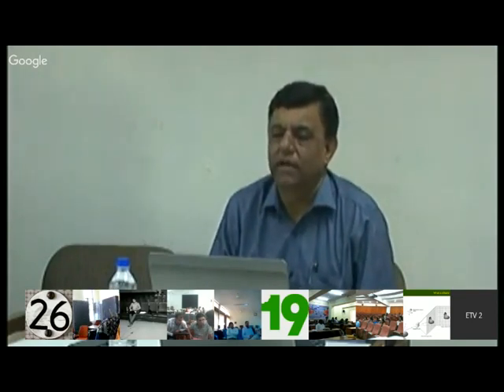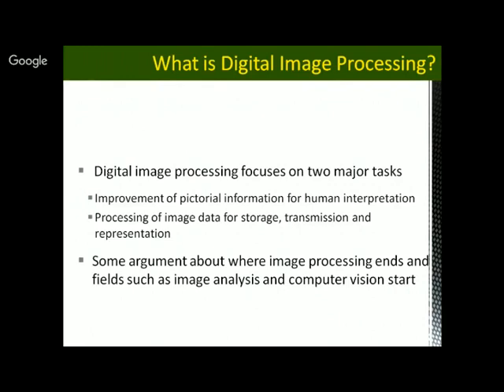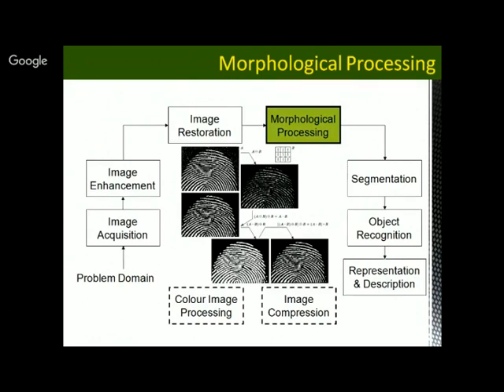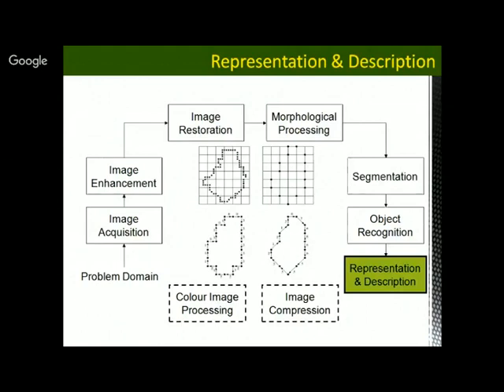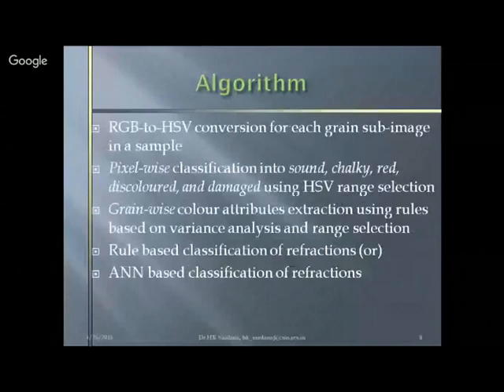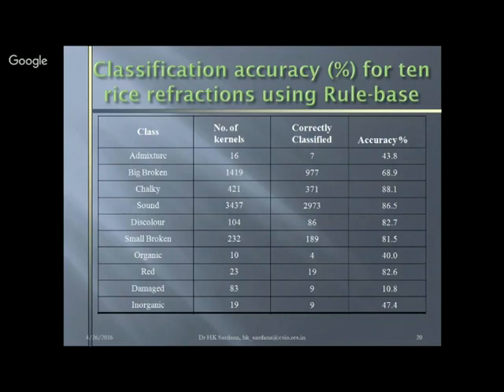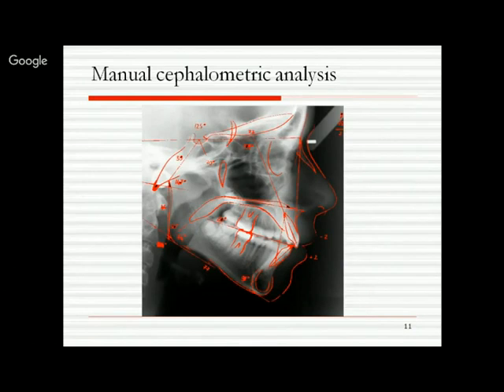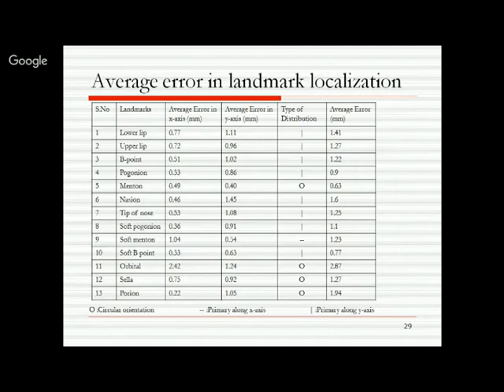Image Processing By Dr HS Sardana